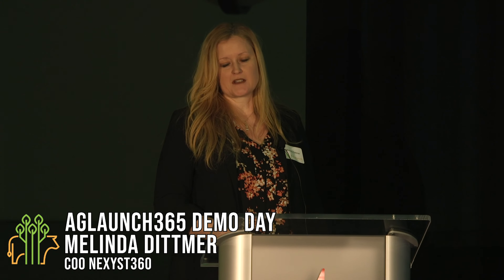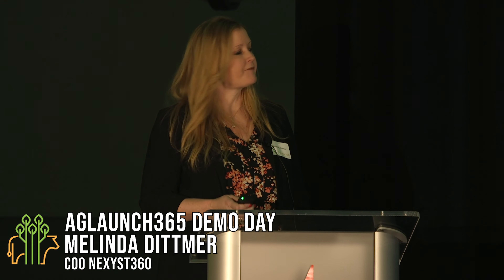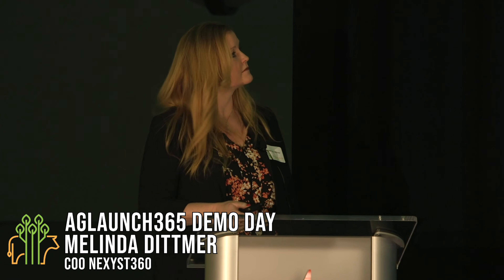Demo Day Nexyst360